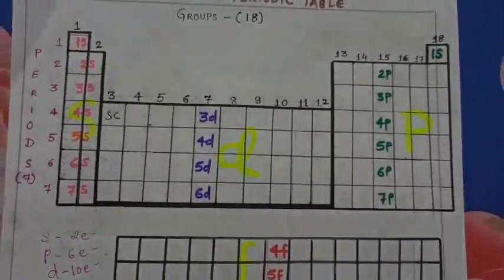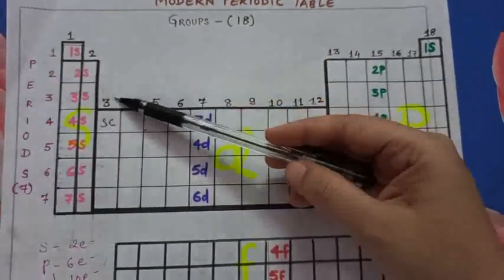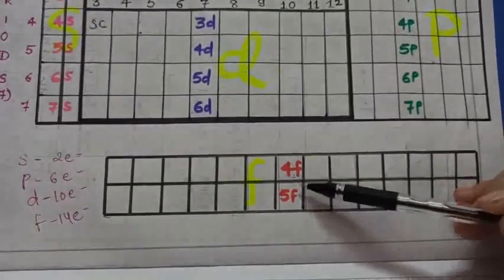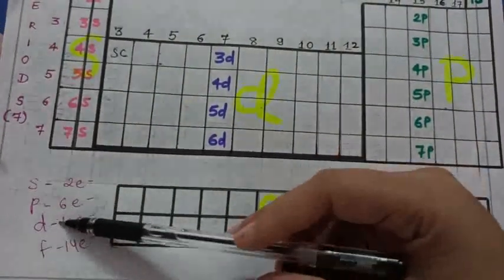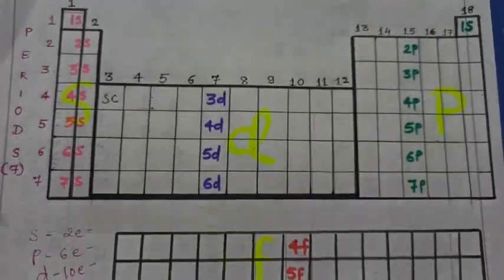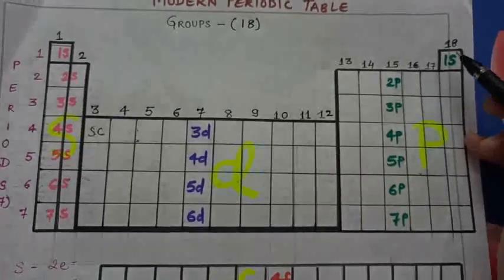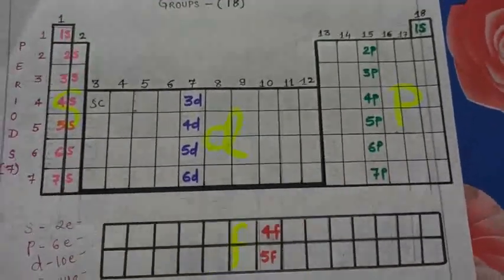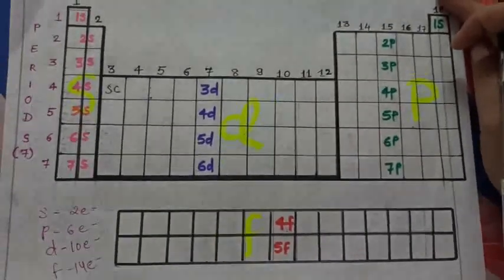Modern Periodic Table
This video explains in detail about modern Periodic table , different Blocks and general details about it.